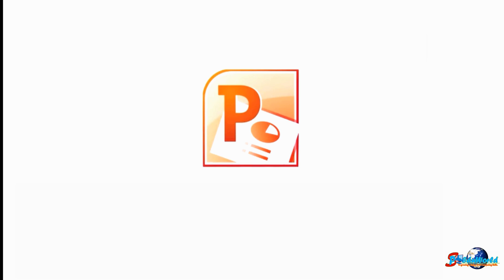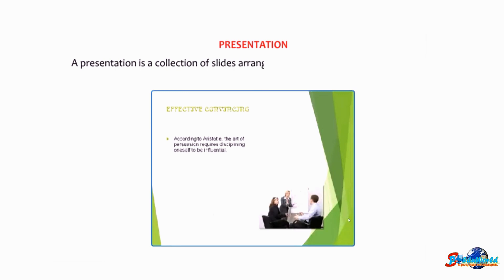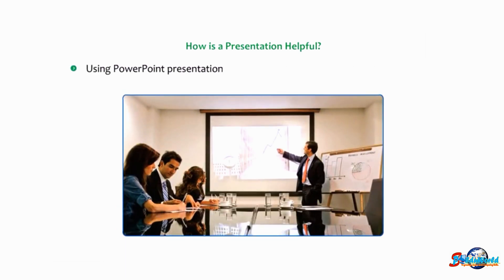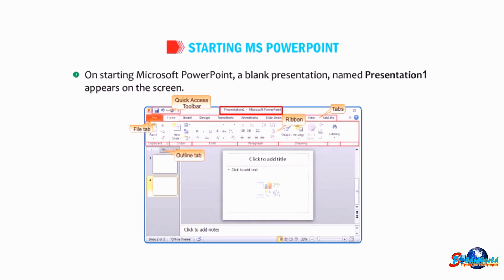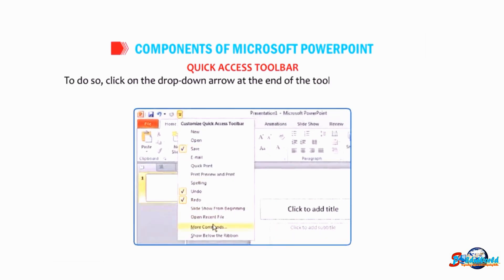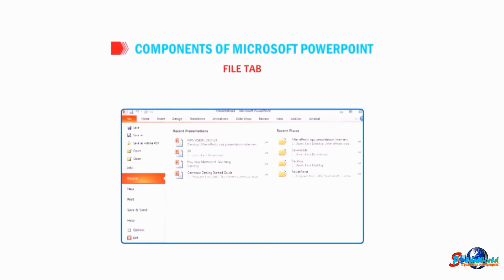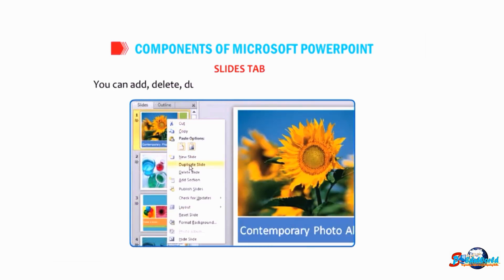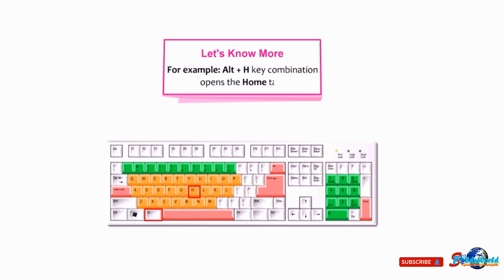introduction to MS PowerPoint 2010 | What is MS PowerPoint 2010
WELCOME YouTube visit, Ohh my goodness, we are so thrilled you decided, to join the SPCoEduWorld on YouTube channel, Hats off on making you an excellent decision.. Everyone this is Computer Basics Tutorial for beginners in ENGLISH. It is according to the curriculum based on the ICESC CBSE NCERT pattern. Every student/person must have computer information now booming technology. This is a free computer basics tutorial which will give your computer basics information. This video contains computer basics. We are trying to make computers easier to use. I hope you will like this computer course in English. This is free computer training for beginners. You will like this computer tutorial in English. Now you can learn Computer by attending these lectures and you can grow your practically computing knowledge.

Queries ….

introduction to powerpoint 2010 what is powerpoint 201
ms powerpoint 2010 animation tutorial
learn powerpoint
microsoft power point
powerpoint training
Basics of powerpoint presentation ppt
Powerpoint design ideas mobile
introduction to powerpoint 2010 waht is powerpoint 2010
learn powerpoint animation,learn powerpoint animation tricks
microsoft powerpoint video presentation
microsoft powerpoint animation
microsoft powerpoint 2007 animation tutorial